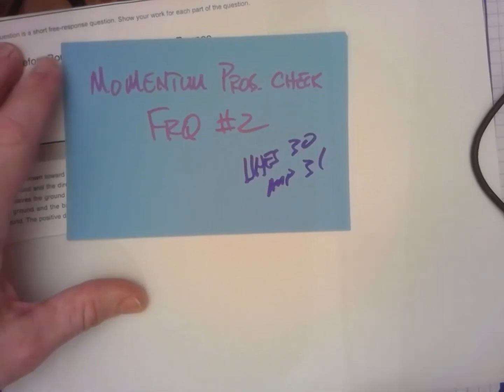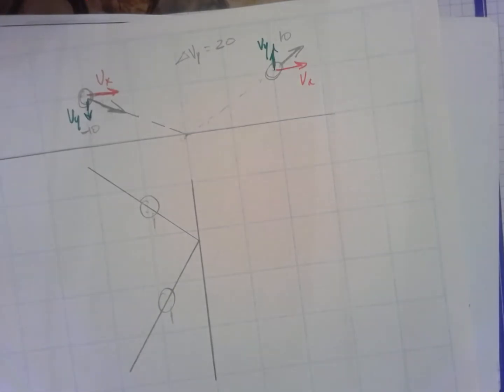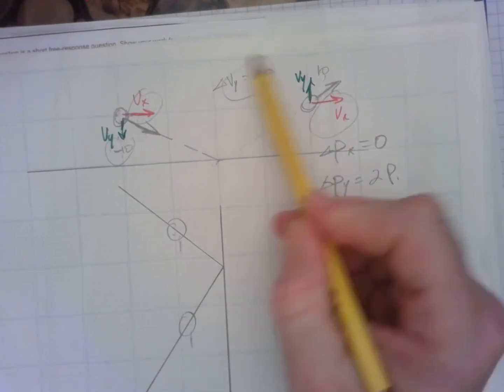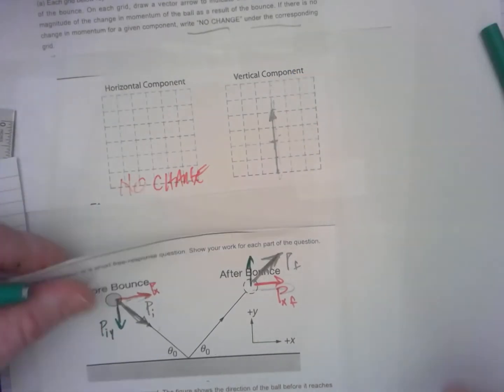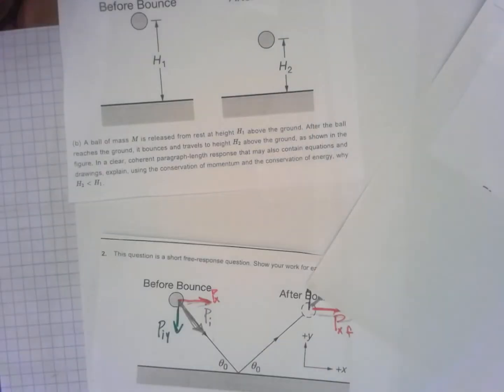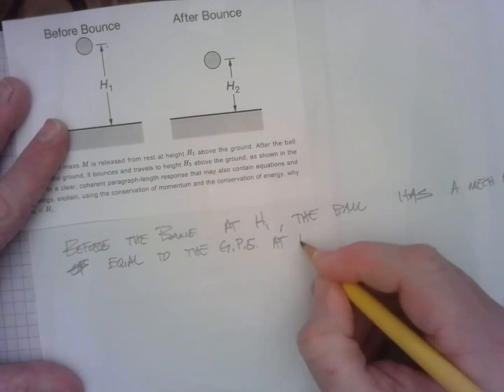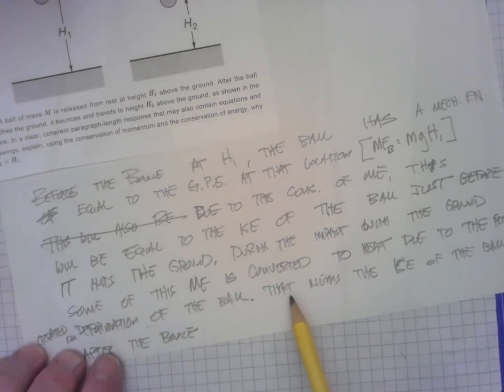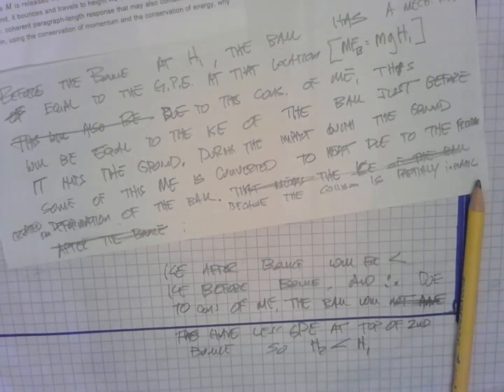Momentum Progress Check FRQ 2